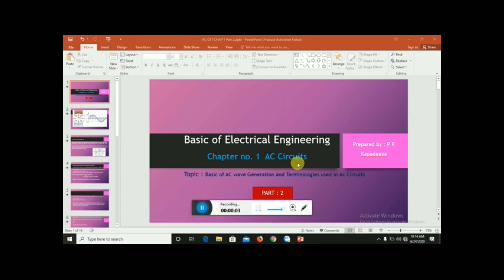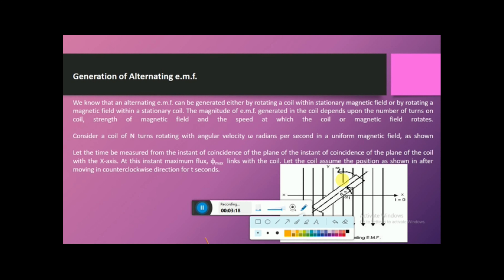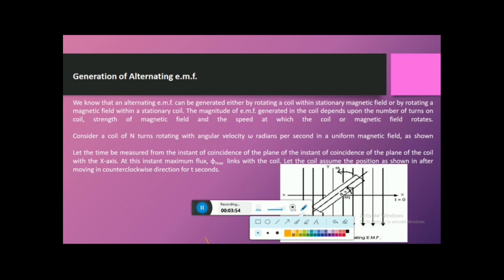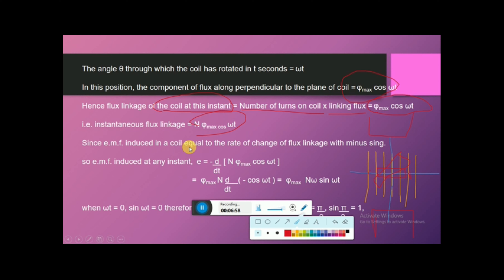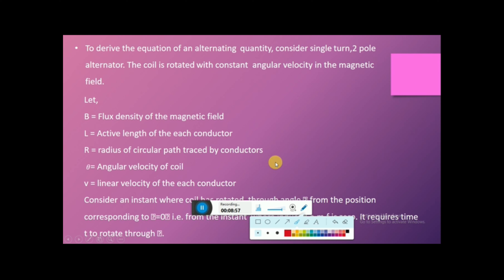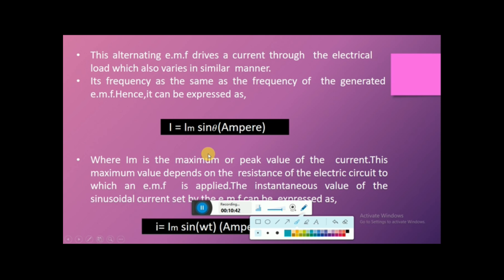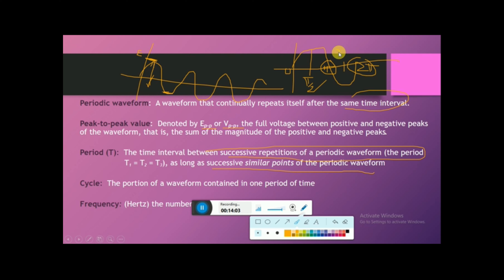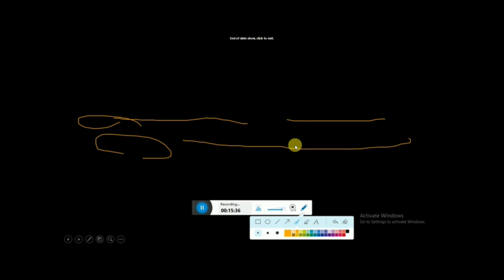AC Circuit CHAP 1 Part 2 Generation of Alternating Current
Video Lecture on Generation of AC Voltage from Chapter AC Circuits Analysis of Subject : AC CKT for Diploma Electrical Engineering Students